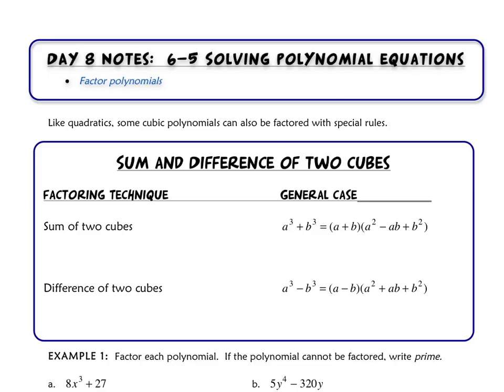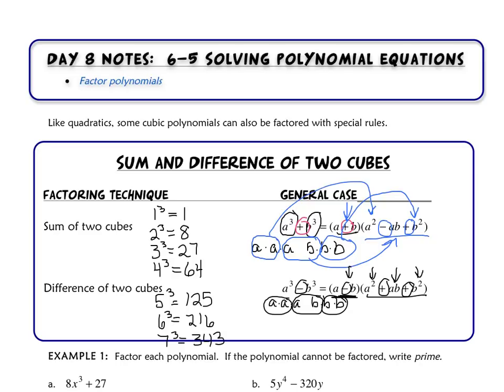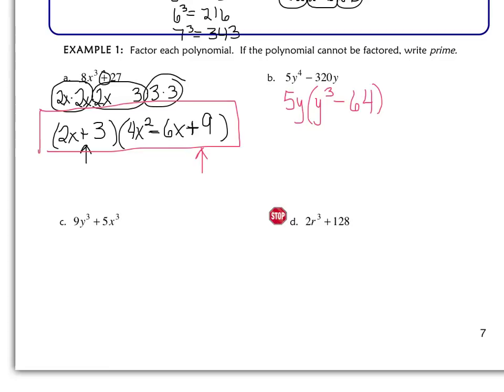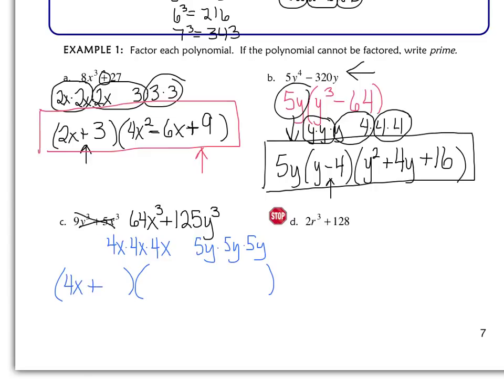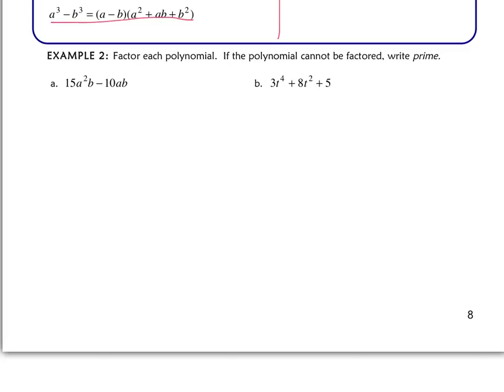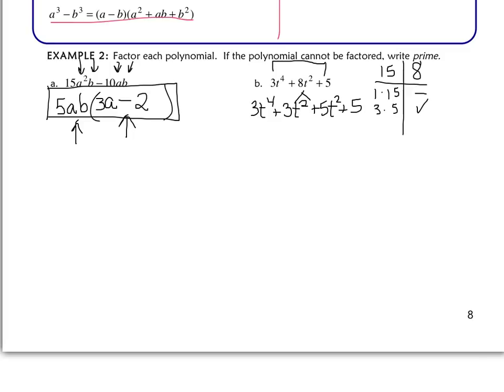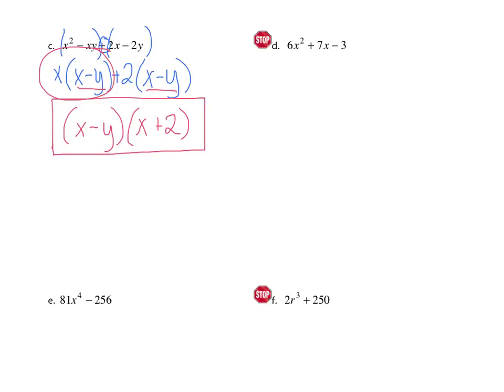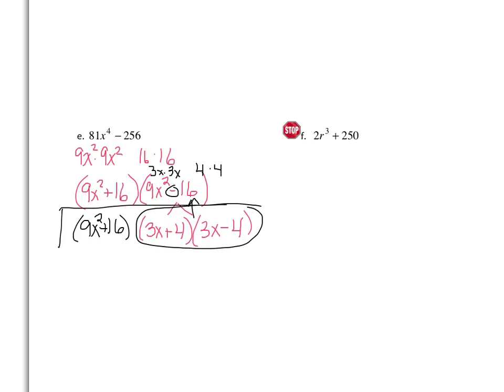Day 8: 6-5 Solving Polynomial Equations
Factoring polynomials, including sum and difference of two cubes